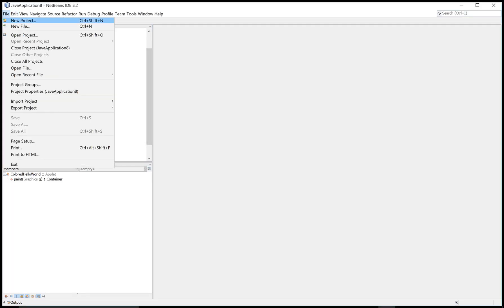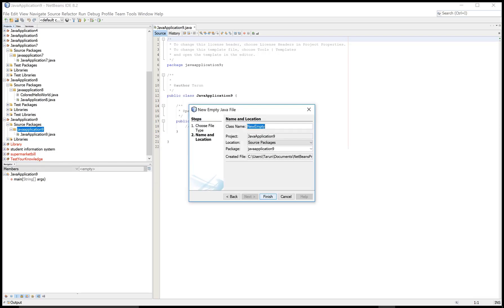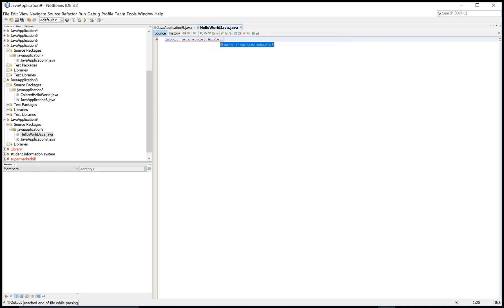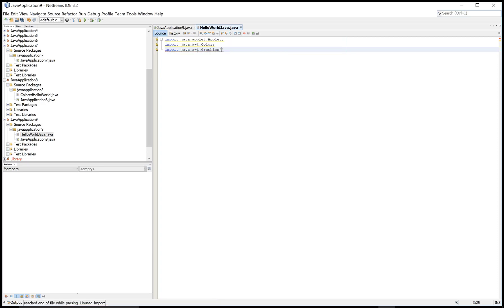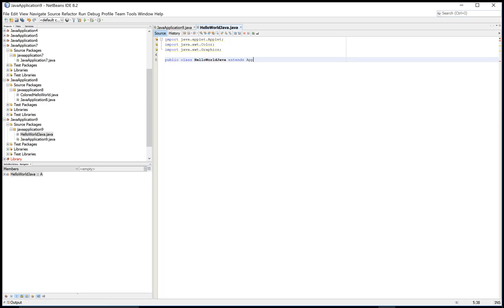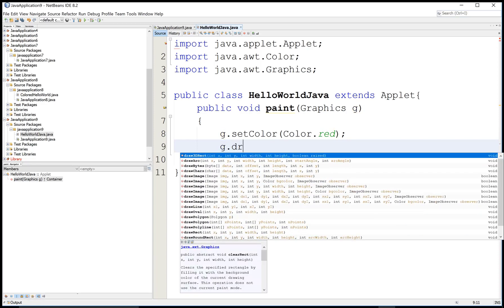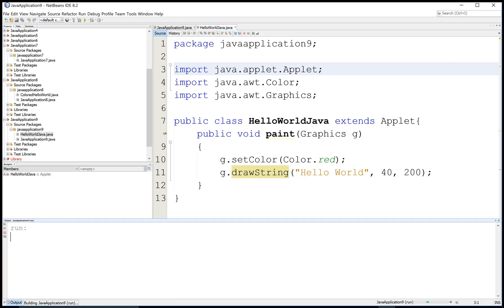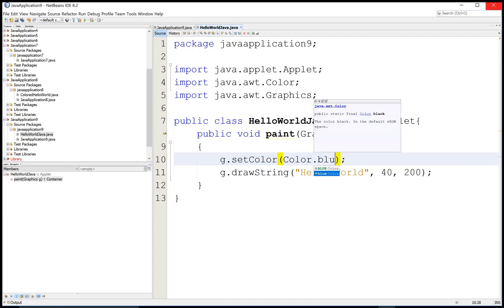Colored Hello World Example in Applet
In this video tutorial, i will show you, How to set the color of text in applet, you can say how to set the foreground color. I will give you an example of set foreground color in Applet